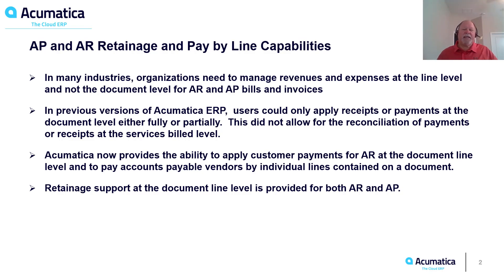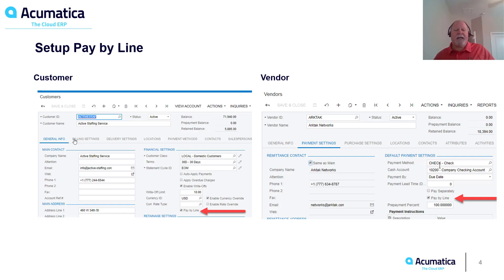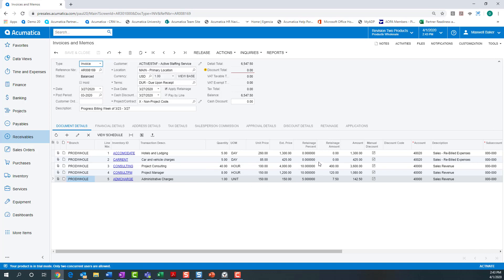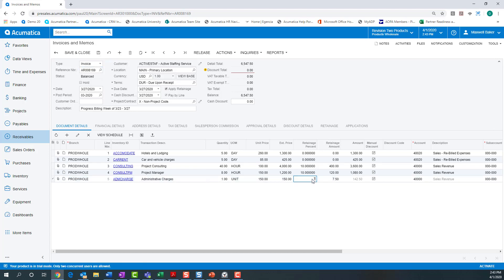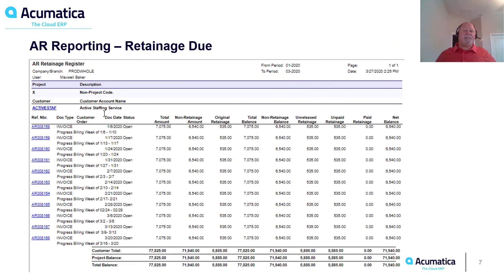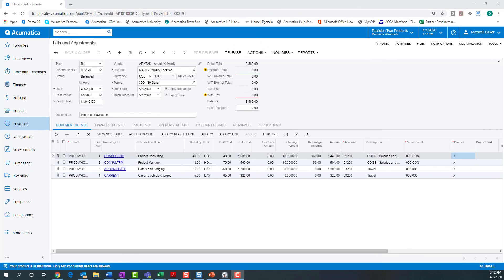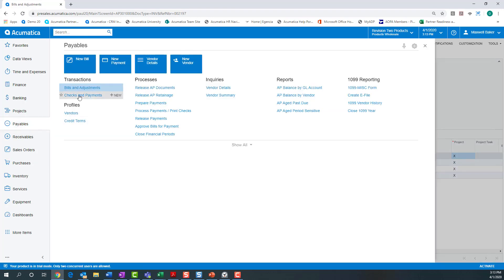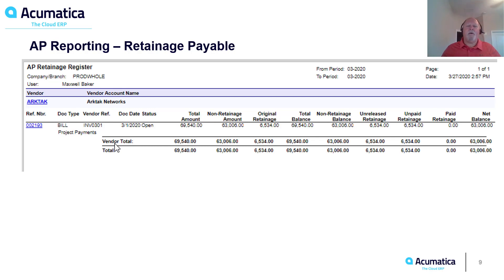2020 R1 AP and AR Retainage and Pay by Line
This video shows how to set up and use AP and AR retainage in Acumatica.